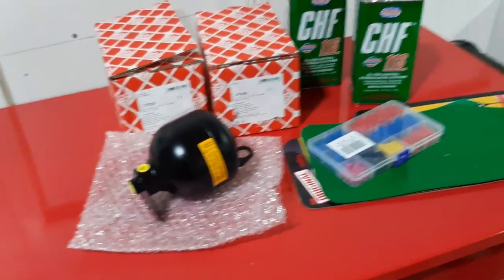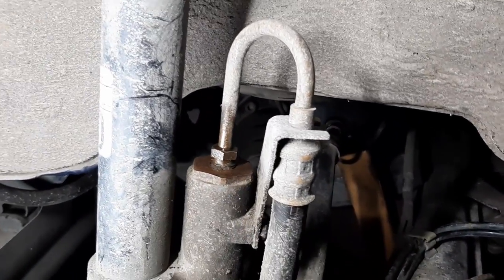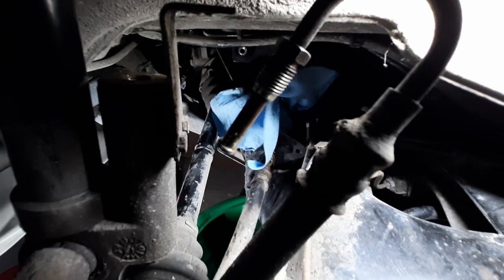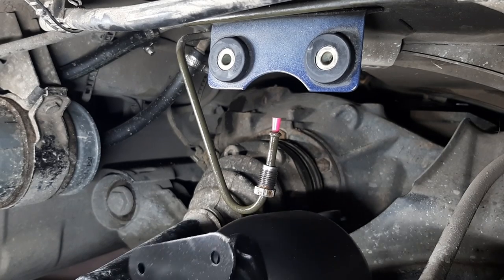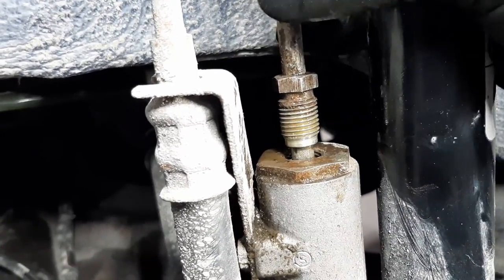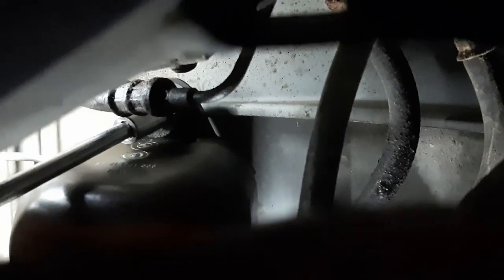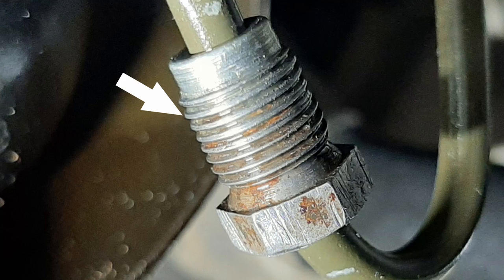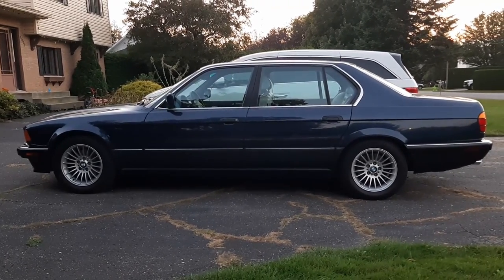Restoring the comfy ride! Self-leveling accumulator replacement on BMW E32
In this video I fix the bouncy ride on my BMW E32 by replacing the tired accumulators of the self-leveling suspension (SLS/LAD).

Parts list
Accumulator: Febi Bilstein 07520
Hydraulic fluid: Pentosin CHF 11S
Vice grip tool: IRWIN Tools Vise-Grip Original Locking 4" Wrench
Silicon caps: Glarks 100Pcs Silicone Rubber Tapered Plug Assortment Kit
Thread chaser kit: Lang Tools 2584 15-Piece Metric Thread Restorer Set
Neoprene foam: XCEL Extra Large, Premium Neoprene Foam Rubber Sheet - 72" Wide x 17" Length x 3/8"